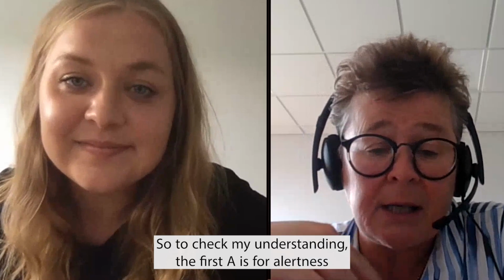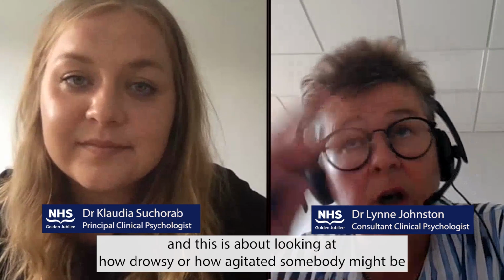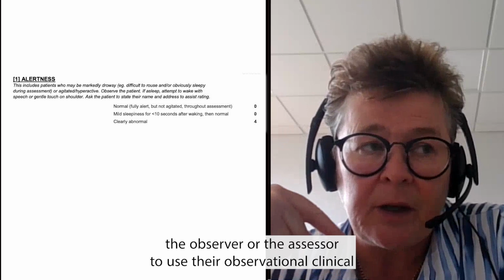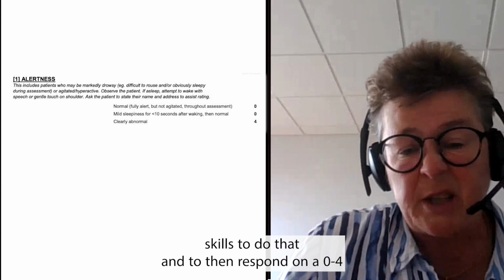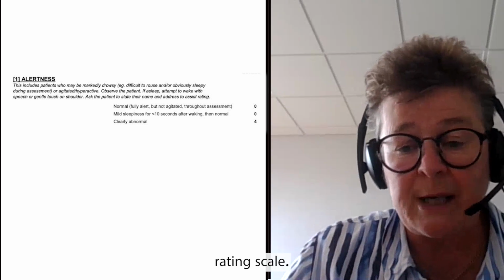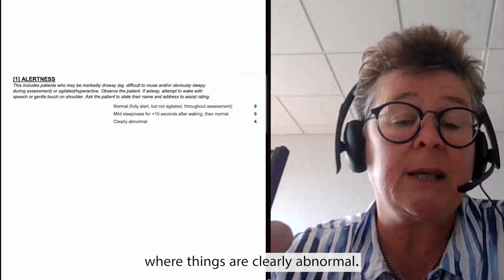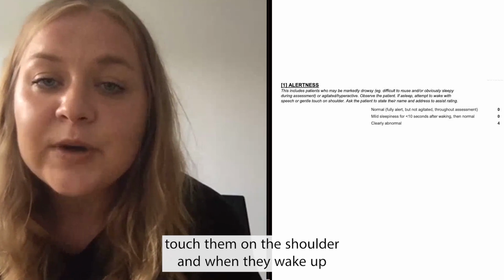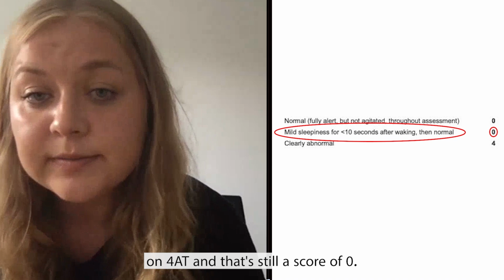Screening for a possible delirium using the 4AT - Item 1: Alertness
The following video is an interview with Dr Lynne Johnston (Consultant Clinical Psychologist) and Dr Klaudia Suchorab (Principal Clinical Psychologist).  Both of the psychologists in this video are deliberately simplifying the implementation of the 4AT tool for use in clinical practice.

The video has been designed to be helpful for staff with an entry level knowledge of delirium and to highlight how to use the 4AT within clinical settings to screen for a possible delirium.  Specifically, this video has been designed to support staff working within orthopaedics at the Golden Jubilee University National Hospital.

Dr Lynne Johnston is deliberately demonstrating no assumed prior knowledge and is adopting a ‘naïve position’ (for the purpose of this video) to elicit the key practical information from Dr Suchorab. The reason being to keep the information as simple and applied as possible.  We hope this video resource will be helpful to staff who have not had any prior training in the implementation of the 4AT tool. Further information on the tool itself can be found

If you would prefer to watch this video as four separate viewings, we have also sub-divided this into each of the four items in the 4AT as per the links below:

Title: Screening for a possible delirium using the 4AT – Item 3: Attention: Months of the Year Backwards

Title: Screening for a possible delirium using the 4AT: Item 4: Acute change or fluctuating course